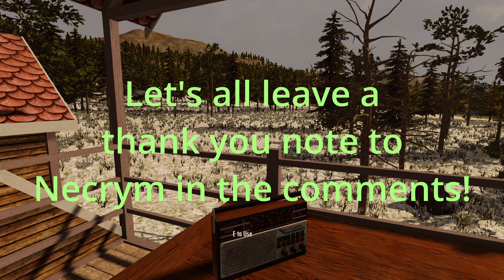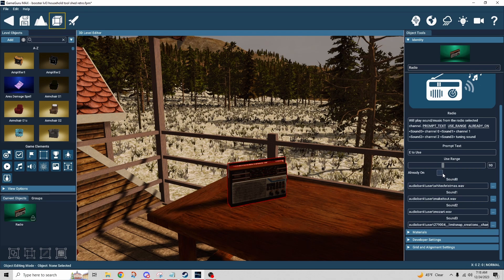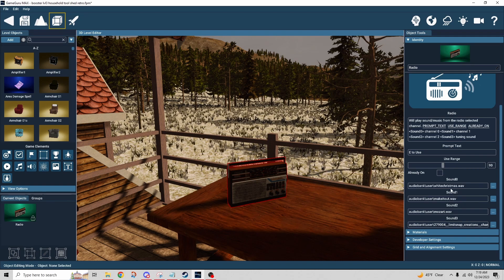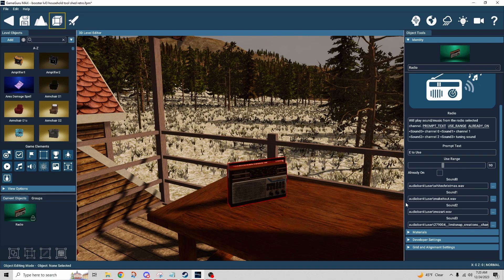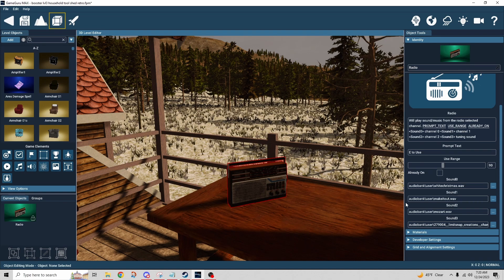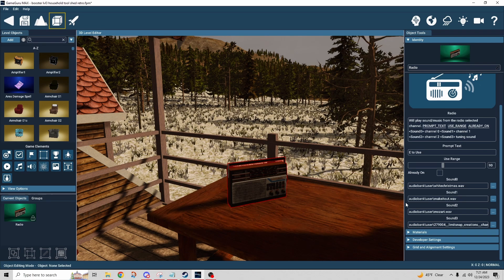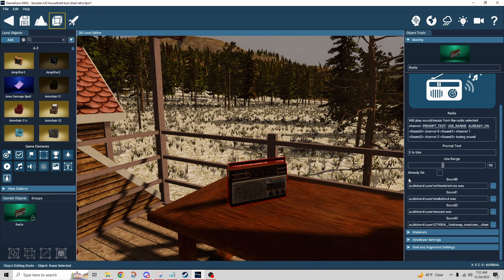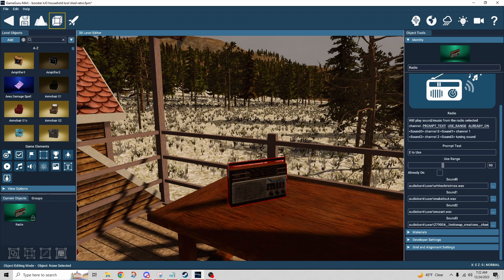GameGuru Max Tutorial - Radio Behavior Explained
Dive into the world of GameGuru Max with our latest tutorial! 📹 In this video, we'll explore the intricacies of the radio behavior feature, unlocking a whole new dimension of interactivity for your game projects.

🙏 Special Thanks to Necrym59:
A massive shoutout and heartfelt thanks to Necrym59 for his incredible work on GameGuru Max! 🌟 His dedication and contributions have significantly enriched the GameGuru community, and this tutorial wouldn't have been possible without his amazing features. If you haven't already, be sure to leave a thank you note to Necrym in the comments.

🚀 Ready to revolutionize your game development? Hit play and let's dive into the world of radio behavior in GameGuru Max!

Credits:
"Make it out" by Jamae Aletha (Private license acquired)